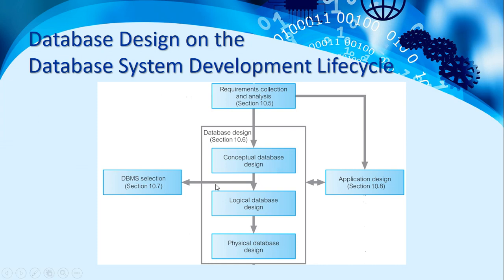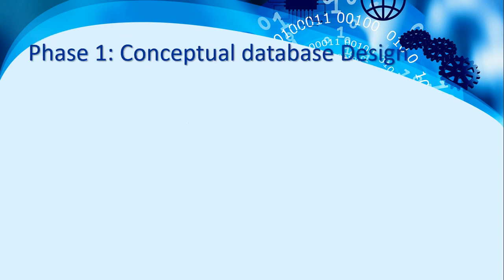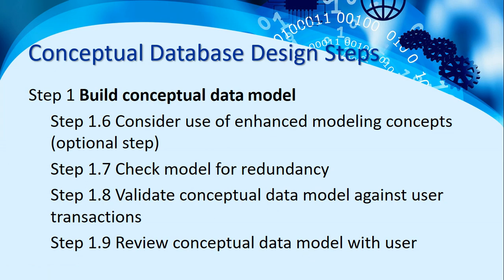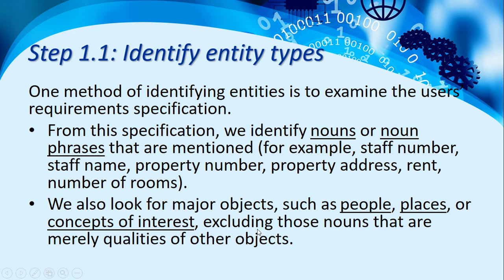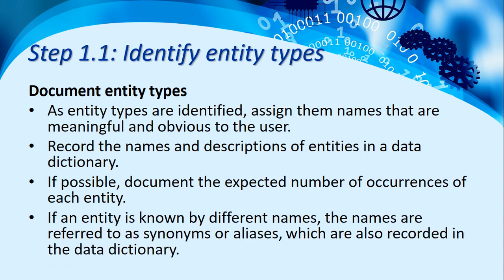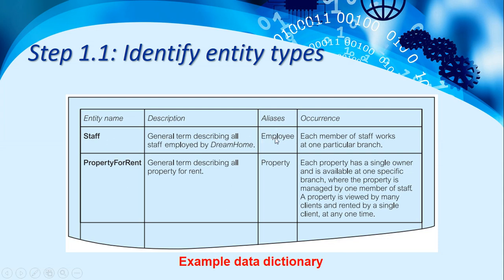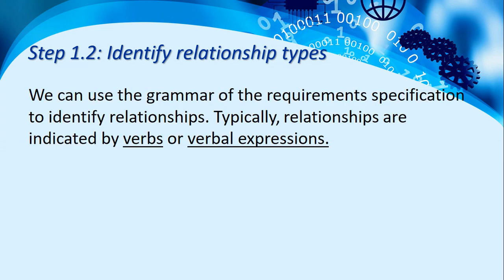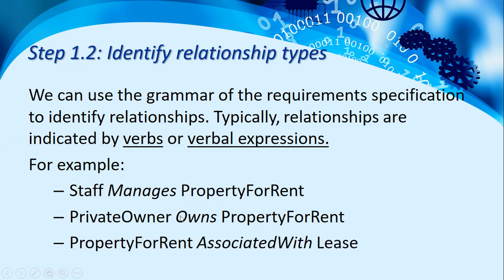Conceptual Database Design Part 1